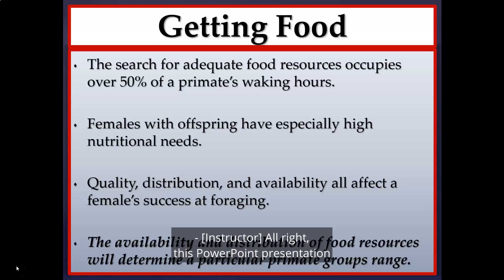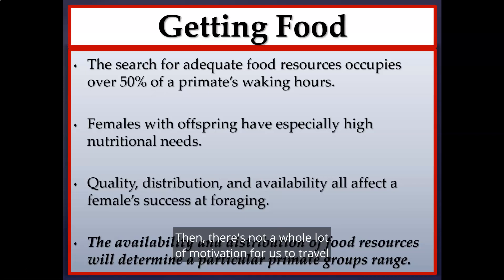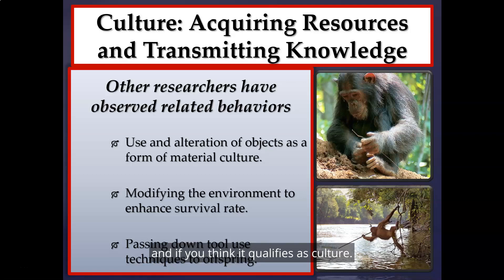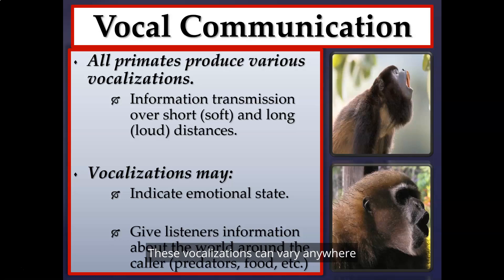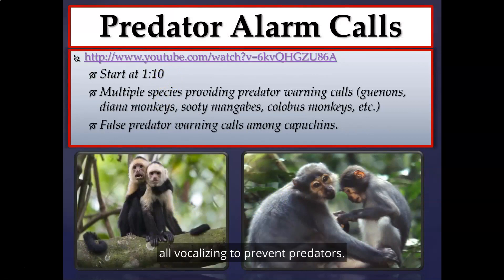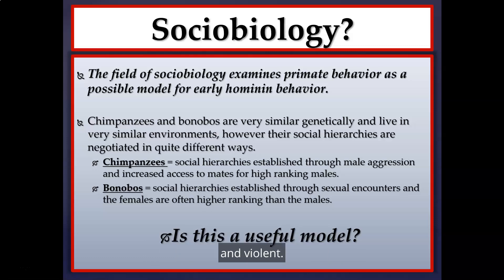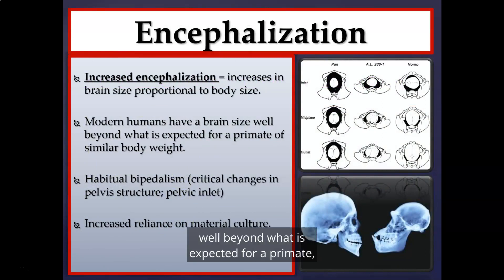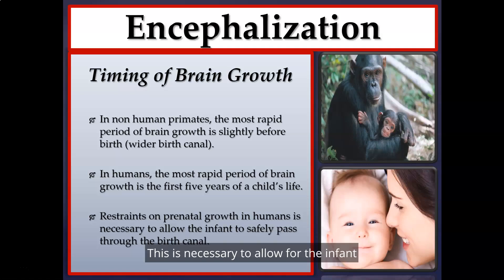Primate Behavior Audio & Visual Lecture (Part III) (Proctor 2022)